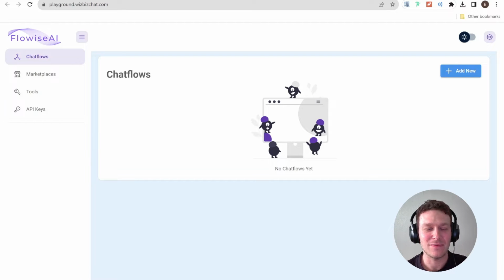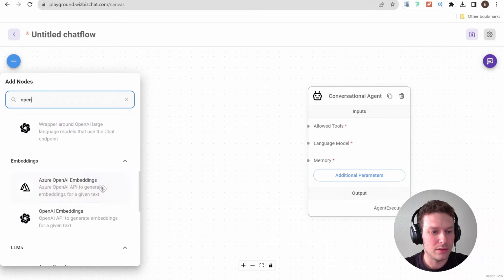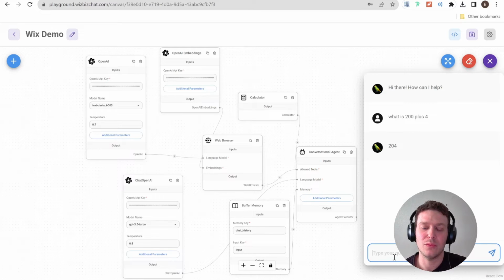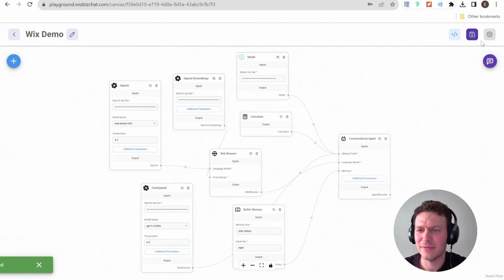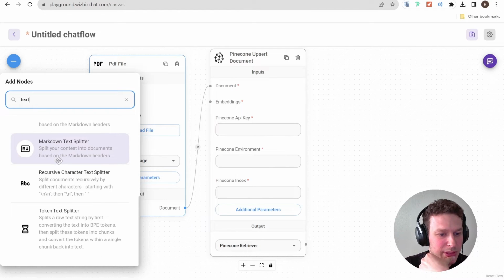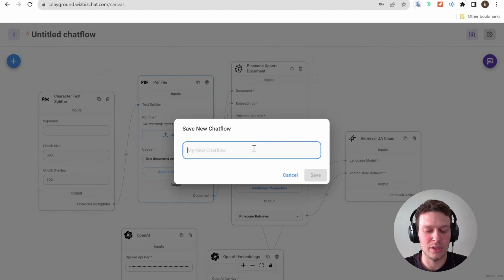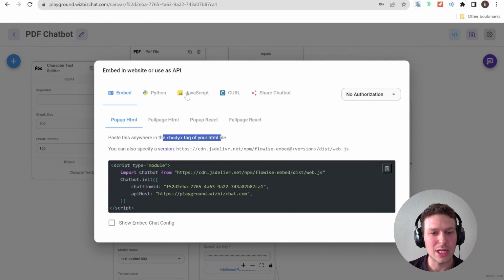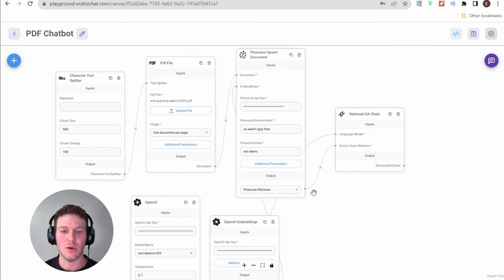Give Your Wix AI Chatbot SUPERPOWERS with Flowise 💪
Hi! This video will introduce Flowise an open source UI wrapper for LangChain (an open source package for agentic AI). Using flowise you can easily create chatbots that can read PDFs, store information in a vector database, and even surf the web!

(Just for playing, workflows may not be saved)